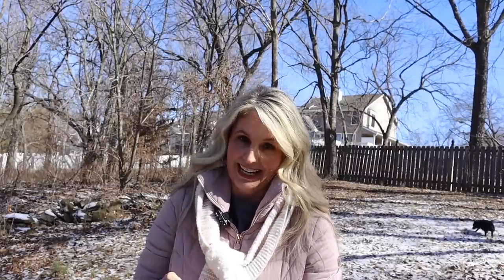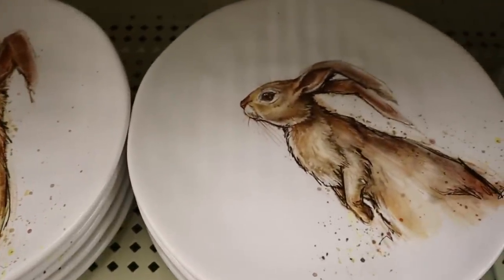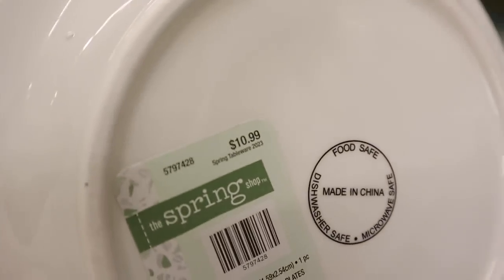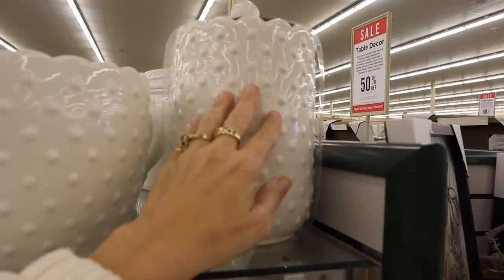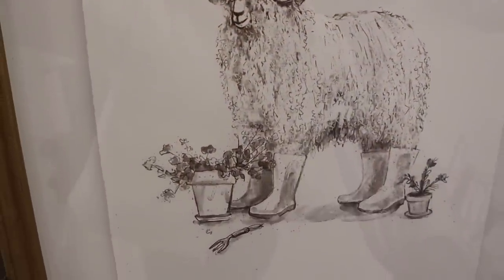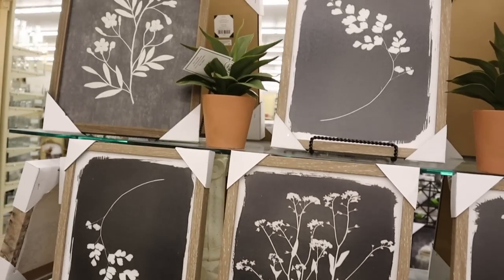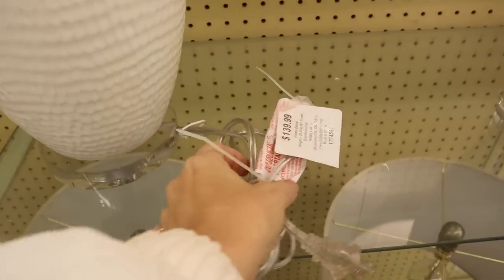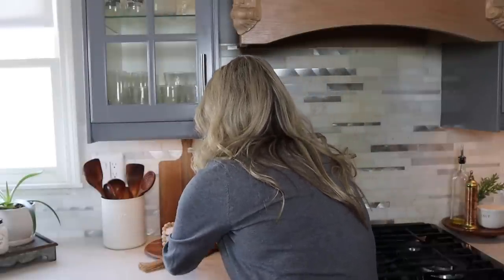HOBBY LOBBY SPRING DECOR SHOP WITH ME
HOBBY LOBBY SPRING DECOR SHOP WITH ME. Shop with me at Hobby Lobby for Spring decor 2023.